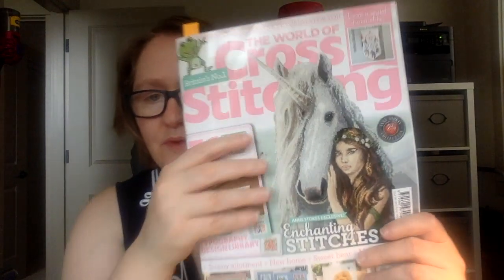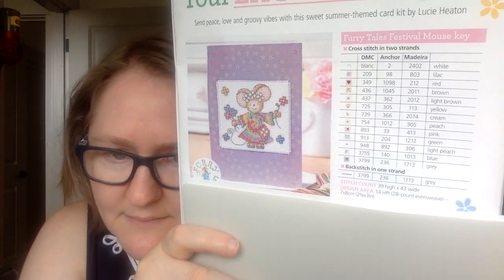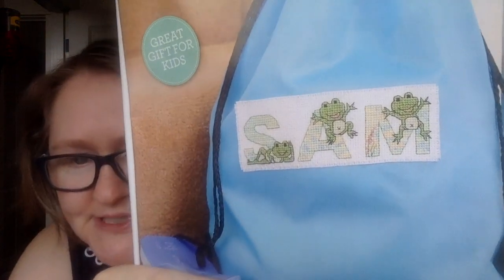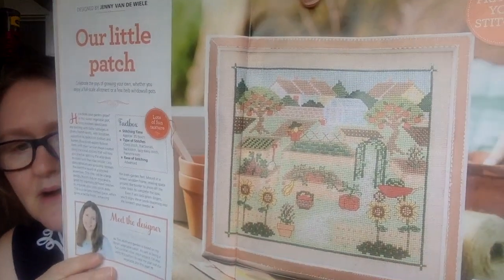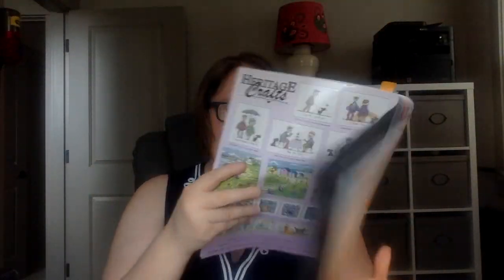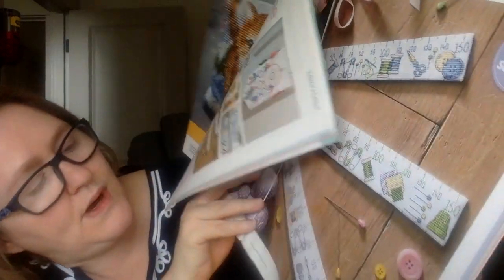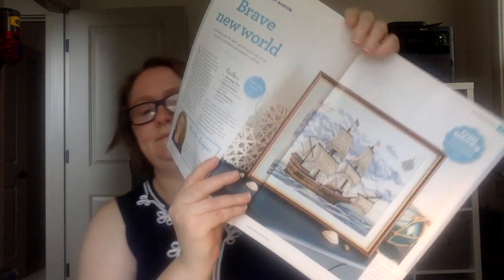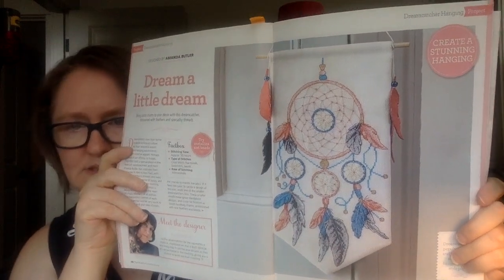REUPLOADED: WOXS Sept 2020 Flip Through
SALS - Join us!
June 8, 2020: royalholidaysal royalholidaydeebirthdaysal on Instagram and Facebook (Royal Holiday by Mirabilia)

January 1, 2020: farewelltoangersal on Instagram and Facebook (Farewell to Anger HAED)

August 30, 2019: longdogsal (any Long Dog you want!) on Instagram and Facebook